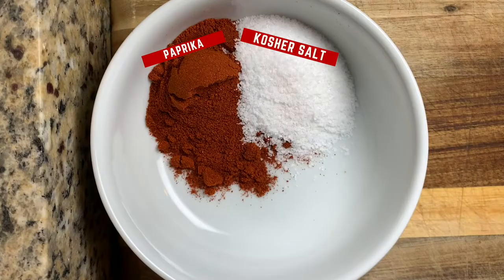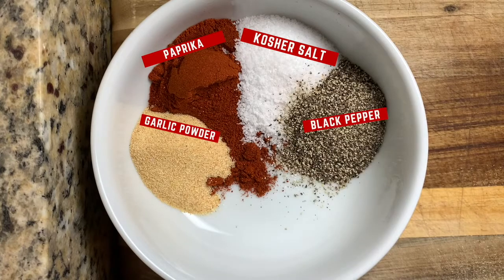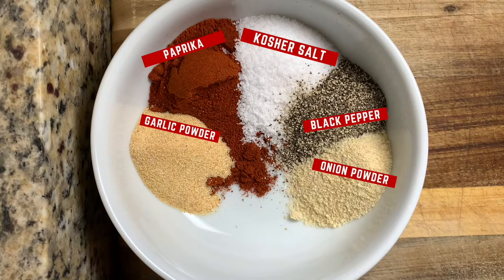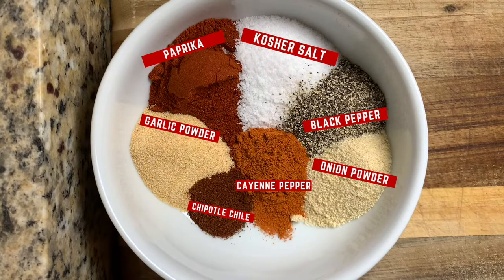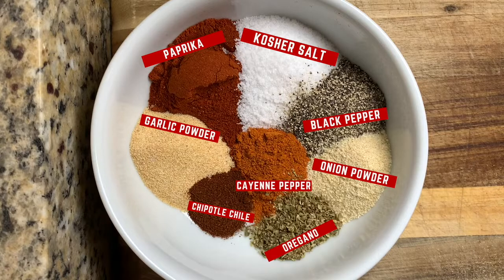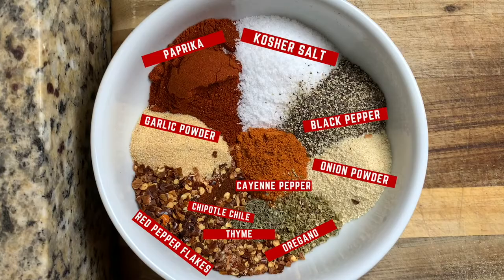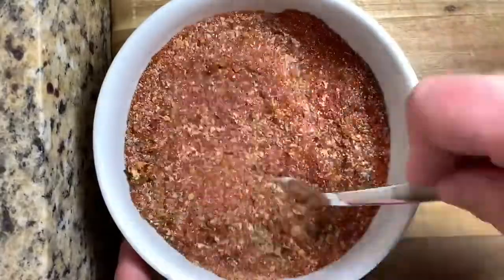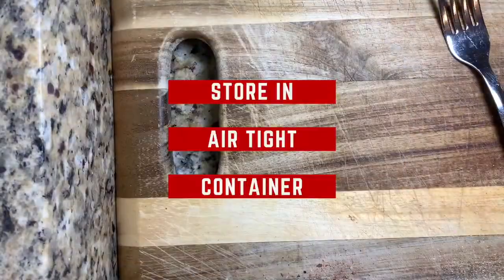How to make seasonings: Cajun 30 Second Recipe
Want to spice up your chicken? Here is a very simple recipe to season it hot, very tasty...